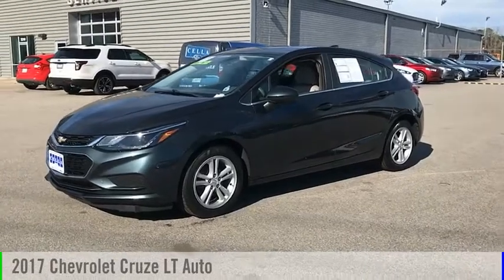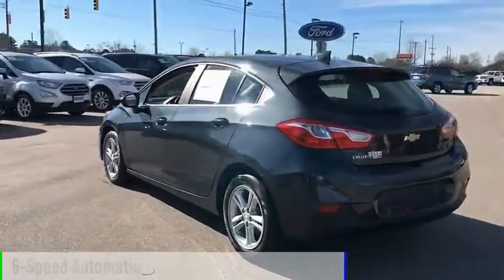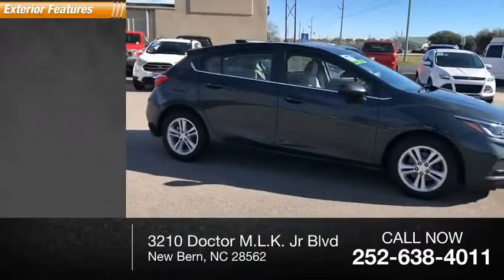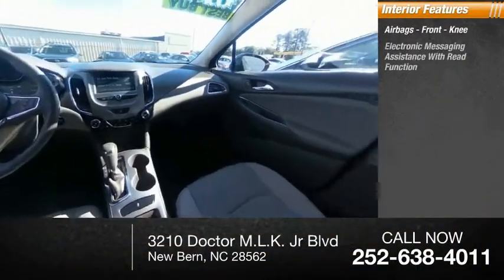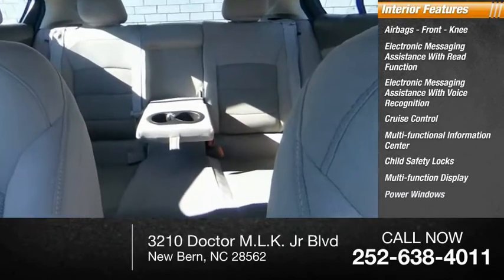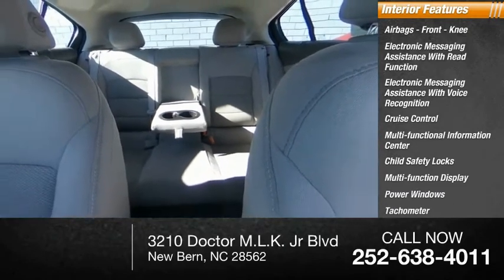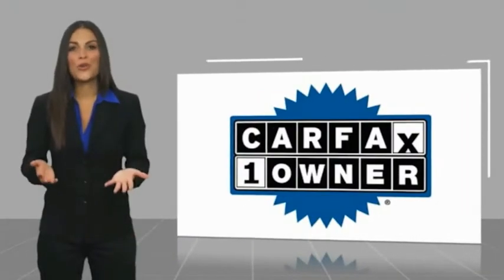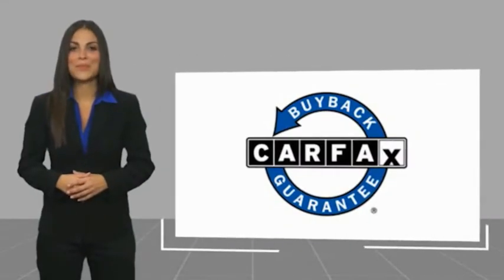2017 Chevrolet Cruze New Bern NC P6985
2017 Chevrolet Cruze LT Auto

Cella Ford
3210 Doctor M.L.K. Jr Blvd

If you're shopping for a quality vehicle with perks such as a stability control, traction control, anti-lock brakes, dual airbags, side air bag system, digital display, and airbag deactivation, this 2017 Chevrolet Cruze LT Auto may be the car for you.  This one's a deal at $16,998.  Looking to buy a safer hatchback? Look no further! This one passed the crash test with 4 out of 5 stars.  The exterior is a classic gray.  Don't wait on this one.